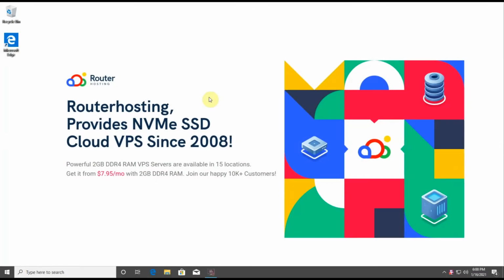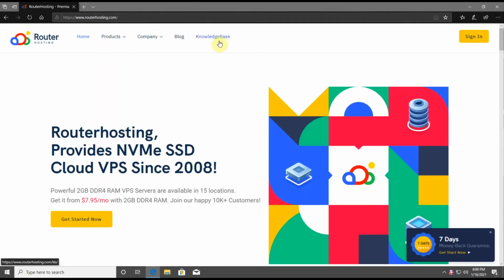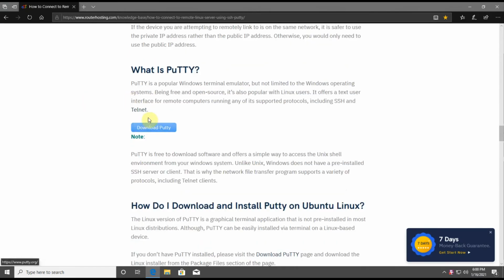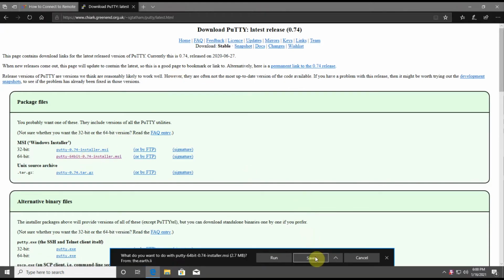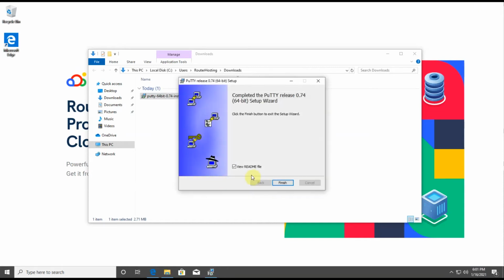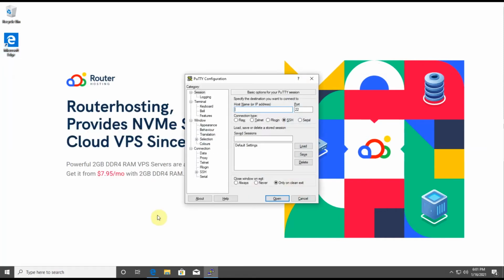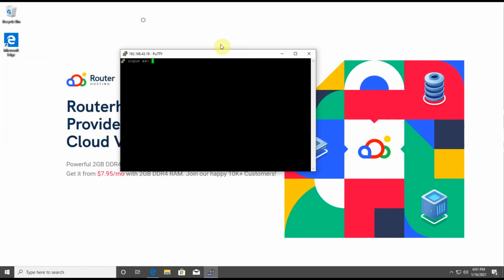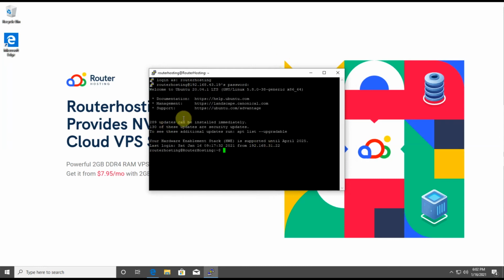How to Connect to Remote Linux Server Using PuTTY?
PuTTY is a popular Windows terminal emulator, but not limited to the Windows operating systems. Being free and open-source, it’s also popular with Linux users. It offers a text user interface for remote computers running any of its supported protocols, including SSH and Telnet.
If you want to connect to a Linux server using PuTTY after installing it, you need to take these steps:

Configure PuTTY
The main session configuration screen will appear when you launch PuTTY. Begin by entering the Host Name (or IP address) of the server you’re trying to connect to.

The port will be set to 22 by default, as this is the normal port for SSH on most servers. Change the number as needed and make sure that the Connection type is set to SSH.

If you do not use a private key to connect to your server and do not want to save your configuration for later use, you can click Open to enable an SSH immediate connection to your server that authenticates it with your account password.

If this is the first time you connect to your server, PuTTY will show a Security Warning to let you know that it does not have a key in the registry for this server. It’s usual for your first connection.